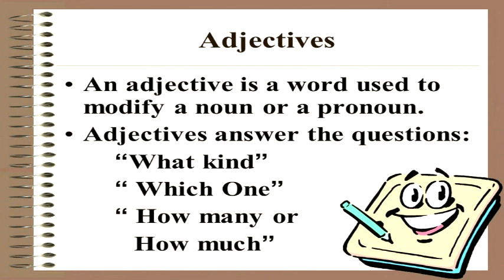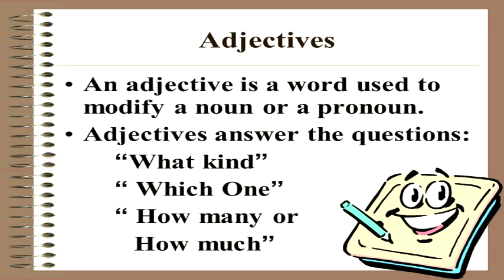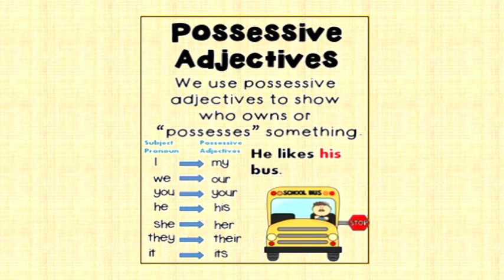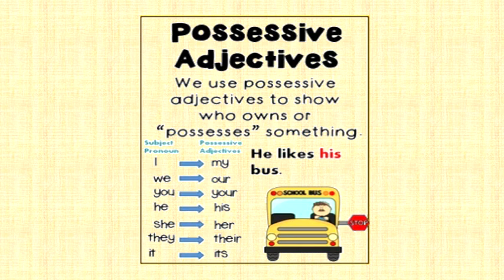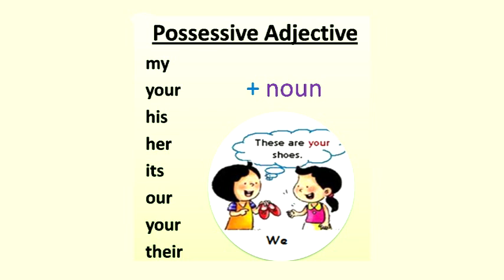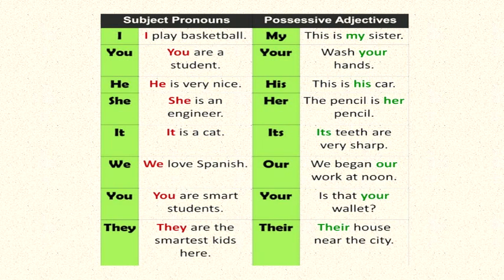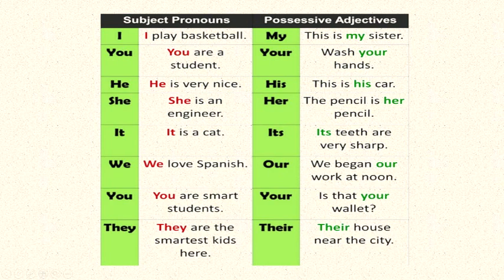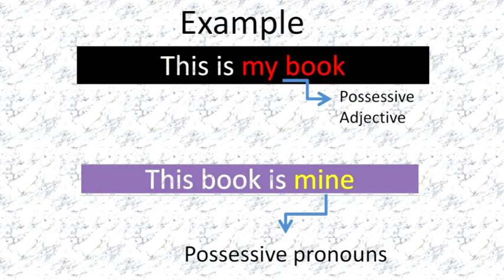Possessives Adjectives | Kinds of Adjectives | Parts of Speech | Jyoti's EnGram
Hey learners!
Here is a video on the Possessive Adjectives that creatively describes all the necessary details of this topic step by step so as to help the learner to understand its usage in their daily life. The video also explains the difference between two commonly confusing topics that are Possessive Adjectives and Possessive Pronouns by giving various examples. The use of pictures allows the learner to develop interest in this topic and understand it creatively.